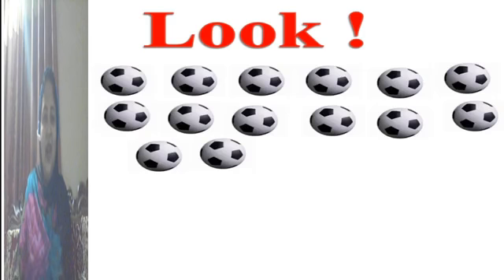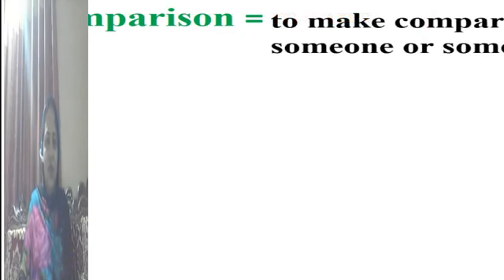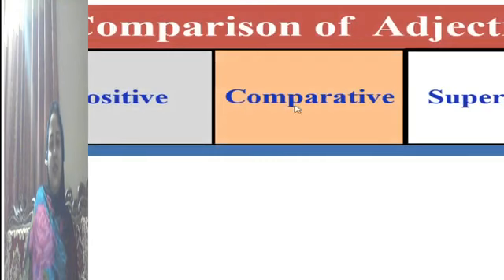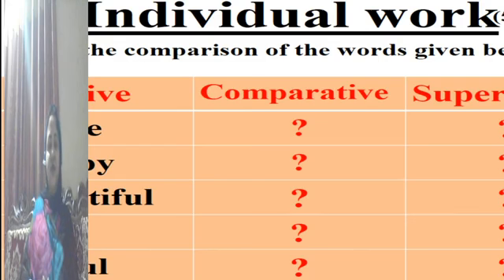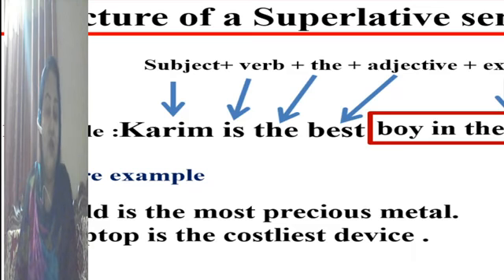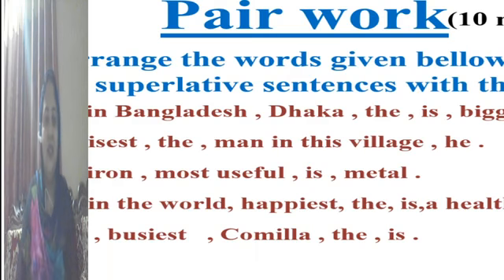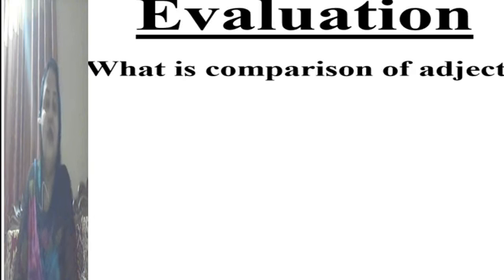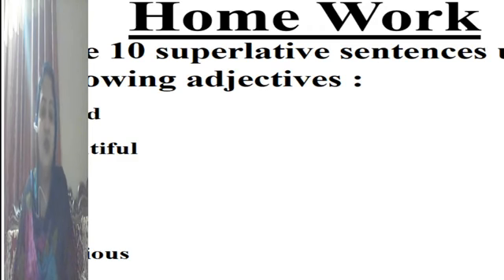Six English 2nd paper-Adjective of comparison|Nishat Jute mills high school|Schoobee Class Room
School Name: Nishat Jute mills high school
Class: Six
Subject: English 2end Paper
Teacher: Jahanara (Asst.Head teacher Nishat jute mills high school.

welcome schoobee class room. Schoobee class room is largest online class platform in Bangladesh. It is maintain experience teacher panel of reputed school.In addition to our thousands of online classes, we at Creative Live want to help Bangladesh  community stay even more connected and inspired during this time of need. SO...we’re excited to announce Creative online class  , live-streamed from Bangladesh  .all in a safe, virtual space full of joy, shared experiences.

I hope this live stream serves as useful content for the students.

I